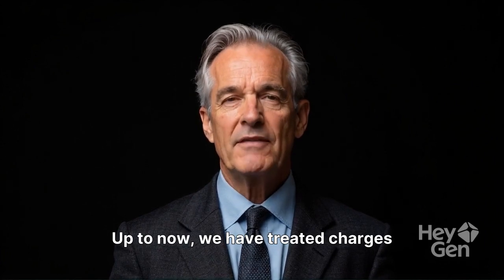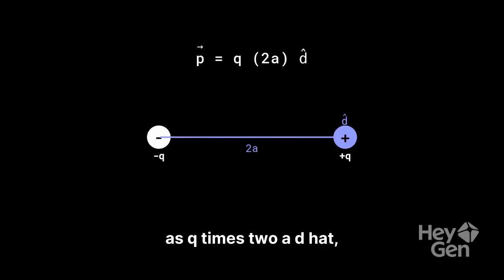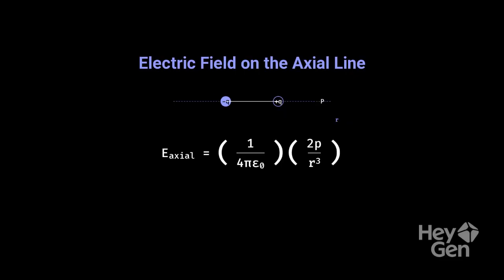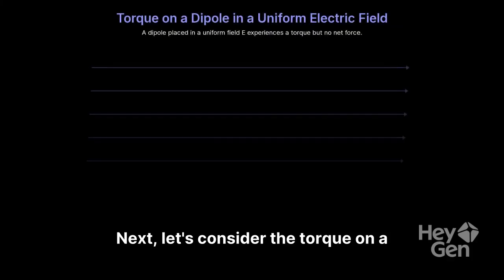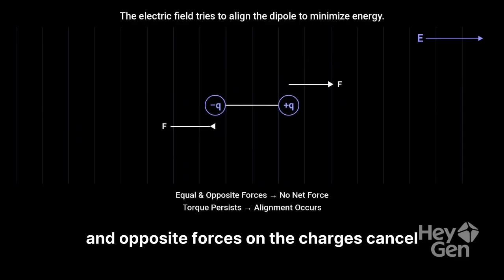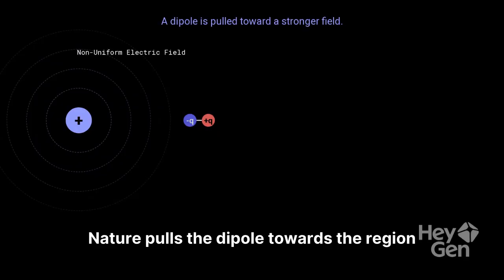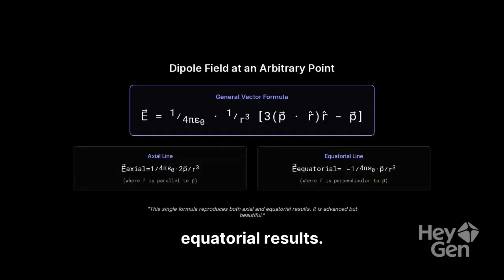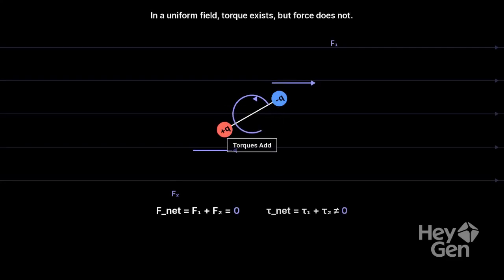📘 Episode 8 — Electric Dipole: Field, Torque, Energy & JEE Advanced Mastery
In this episode, a senior Physics professor explains the Electric Dipole with rare conceptual clarity and JEE precision.
We explore the real meaning of dipole moment, derive the electric field on axial and equatorial lines, understand torque and potential energy in external fields, and uncover how dipoles behave in non-uniform electric fields — a frequently misunderstood Advanced concept.

What you will learn:

What exactly is an electric dipole?

Dipole moment: magnitude, direction, physical significance

Field at axial & equatorial positions (derived cleanly)

Why dipole fields fall as 1/r³ (deep conceptual reason)

Torque on a dipole & stable/unstable equilibrium

Potential energy and work done in rotation

Dipole in a non-uniform electric field (Advanced JEE)

Common mistakes that ruin marks

High-quality JEE Main + Advanced conceptual PYQs

This is the most rigorous and complete dipole lecture you will find for JEE aspirants aiming for top ranks.